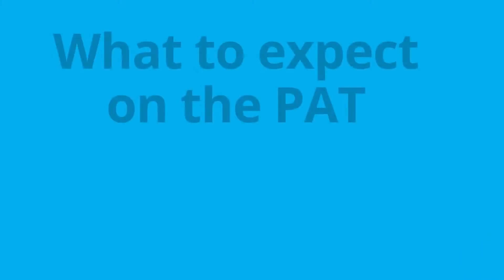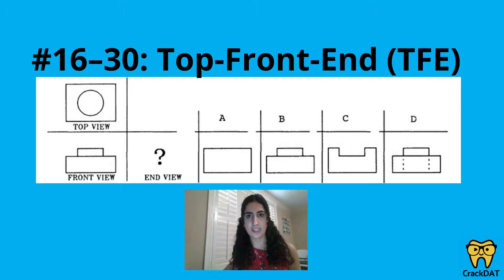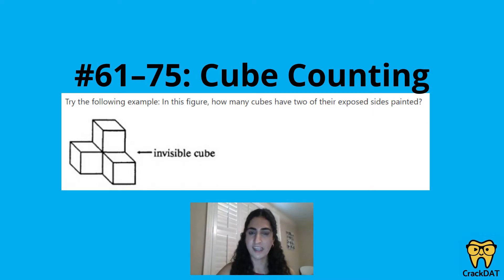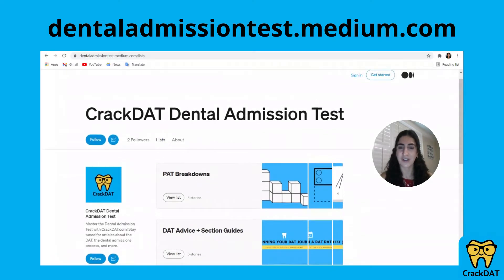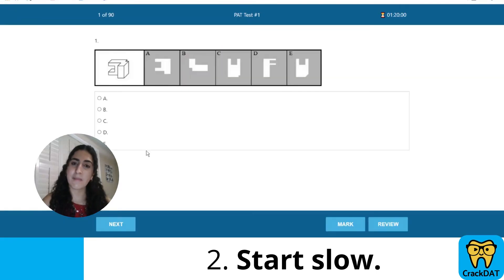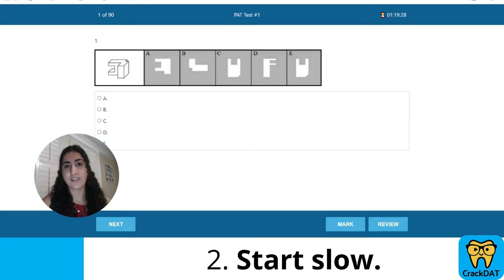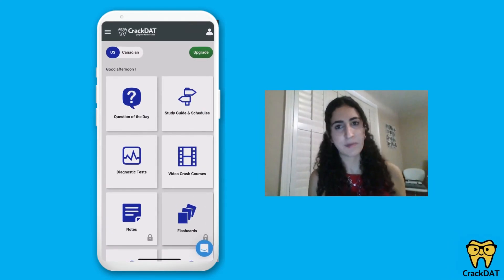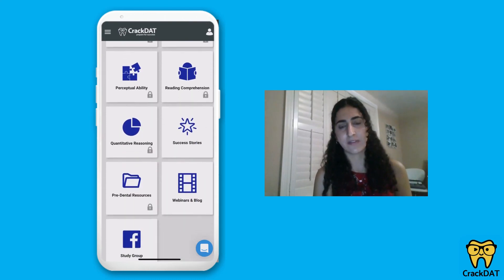DAT Exam: A Guide to the Perceptual Ability Test (PAT), + Tips and Tricks for Scoring High!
For many people, the Perceptual Ability Test (PAT), part of the Dental Admission Test (DAT), is one of the most daunting sections of the test. In this video, Lauren, a first-year dental student, provides a complete overview of the PAT section and the six question types. Then, she shares her 5 best tips and tricks for ACING the PAT and getting the score you want. Whether you've just started studying for the PAT or have been studying for a while and need new advice and tips, this video is for you!

This video is brought to you by CrackDAT.com. CrackDAT.com offers 100+ hours of DAT video crash courses, DAT exam study guides, DAT flashcards, and DAT full-length tests and questions to help you succeed on your Dental Admission Test and get into dental school!